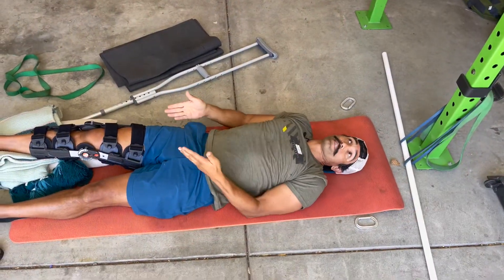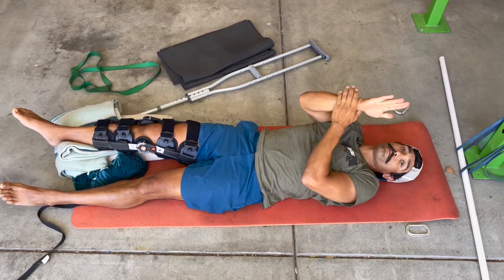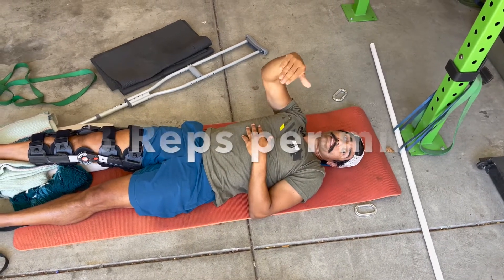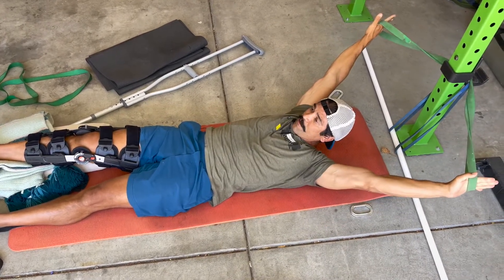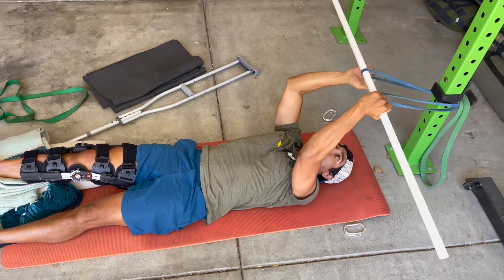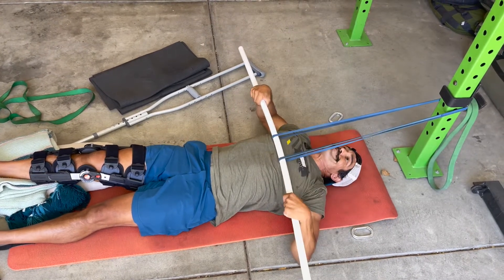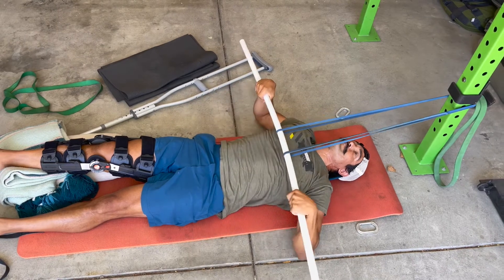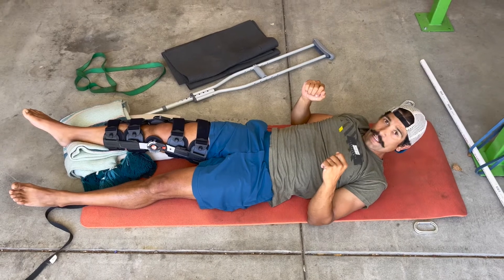Injury Workout Muscle-ups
With a severe leg injury, I attempt to modify the following workout ;

10 min EMOM of
3 reps of Muscle-Ups or practice